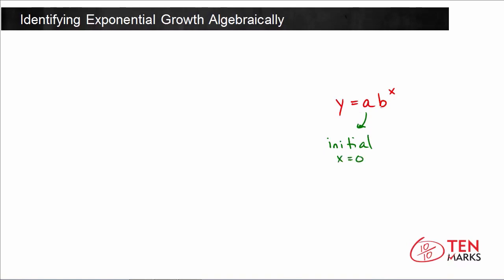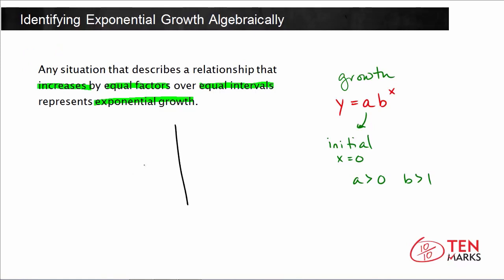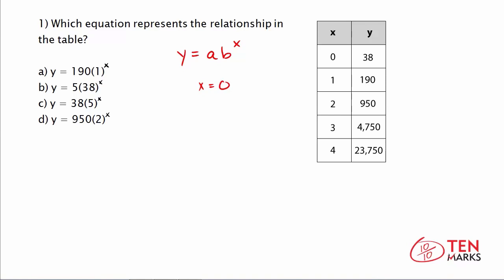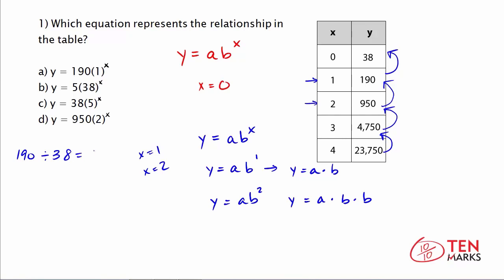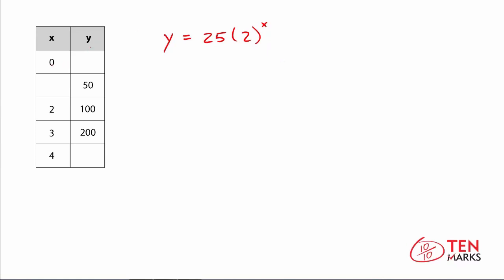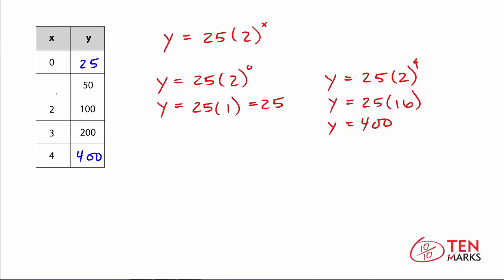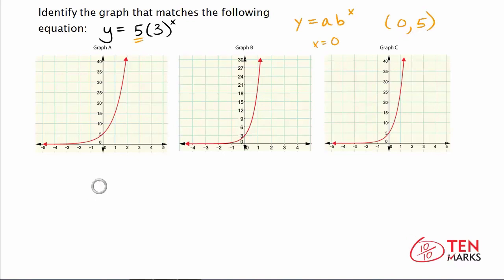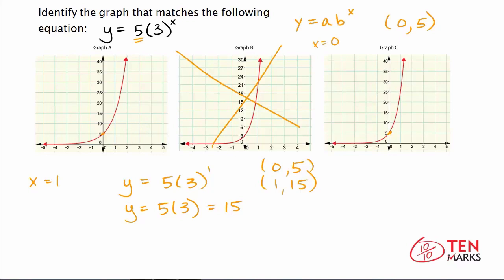Identifying Exponential Growth Algebraically: F-LE.1c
This video explains how to identify exponential growth given a table or equation.